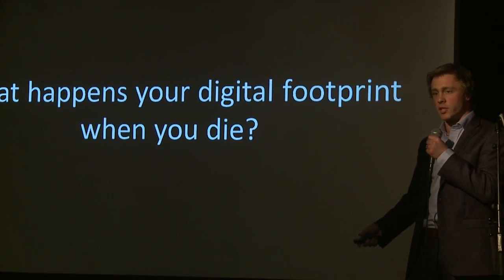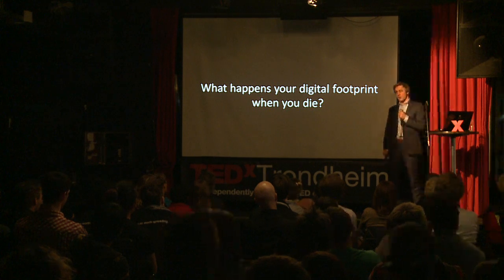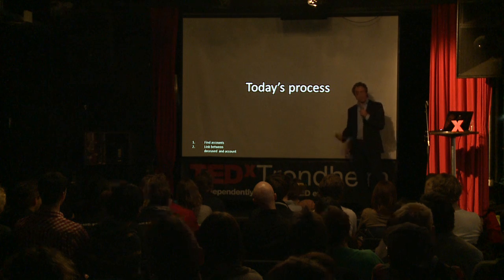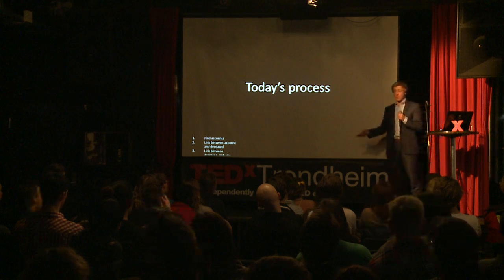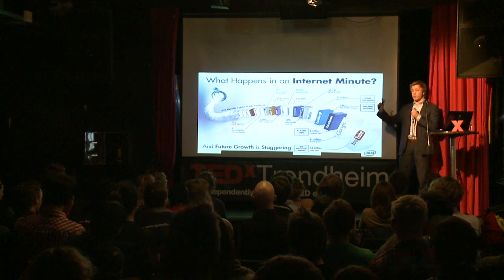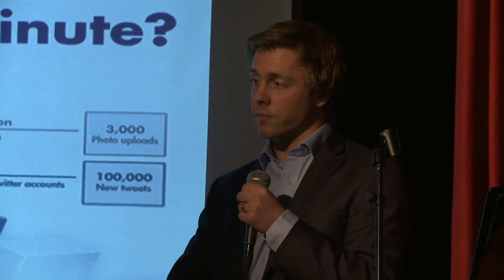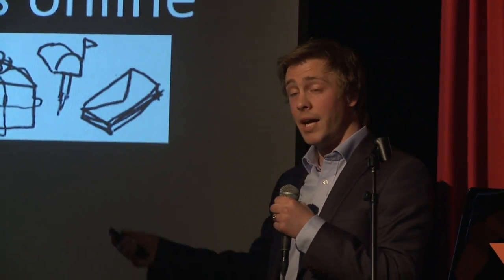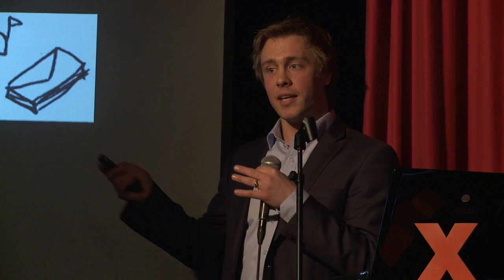Your Everlasting Impact: Robert Bykvist at TEDxTrondheim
Robert Bykvist is a Norwegian entrepreneur, and co-founder of Legade - a company that provides a service to deal with the digital footprint a person leaves behind when he/she dies.

Due to some technical difficulties, the first minute or so of the talk is missing. Robert started by asking the audience how many of them owned a Facebook or other social media account. He proceeded to make the point that we are all making an impact on the world on a daily basis, with the traces we leave behind on the internet.